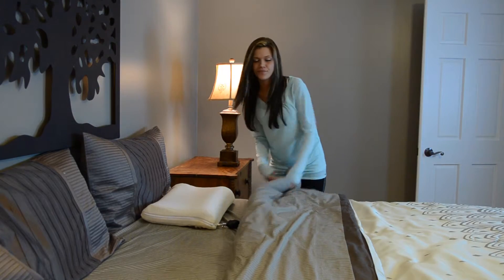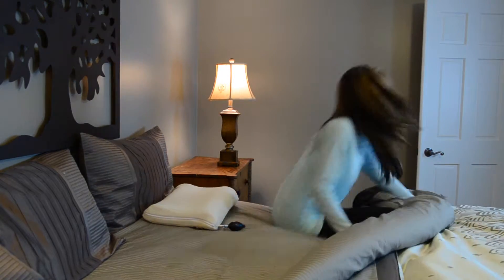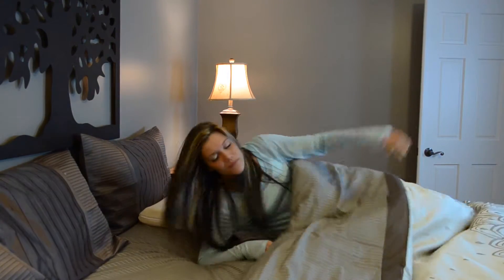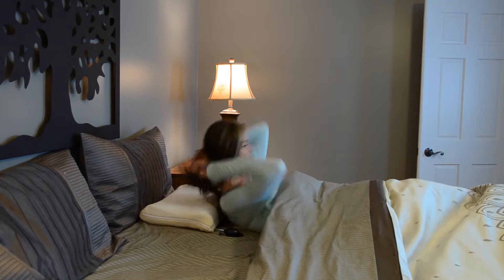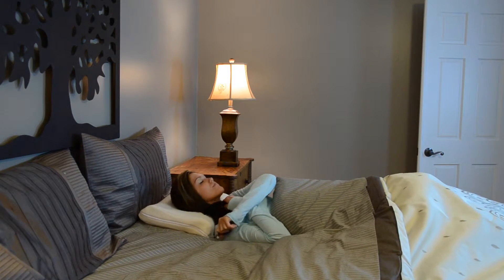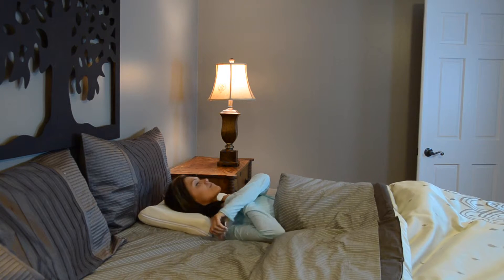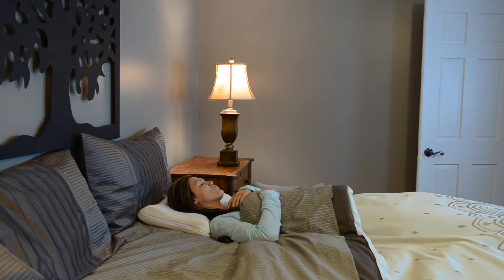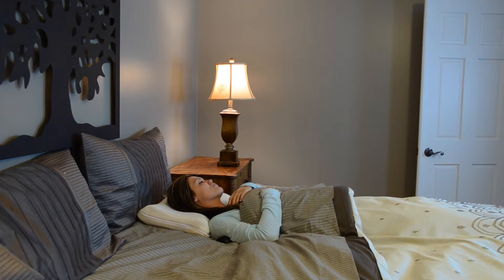Memory AirCore Cervical Pillow